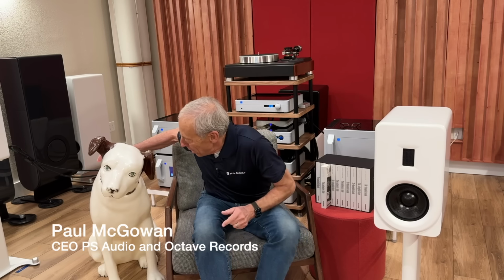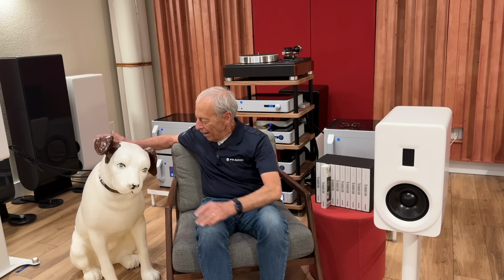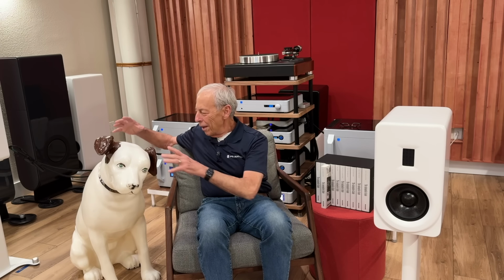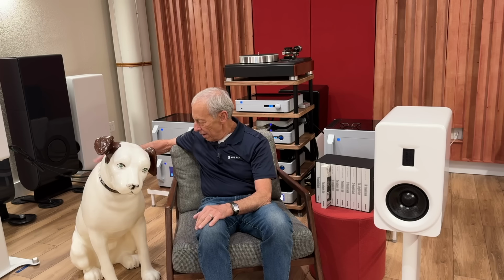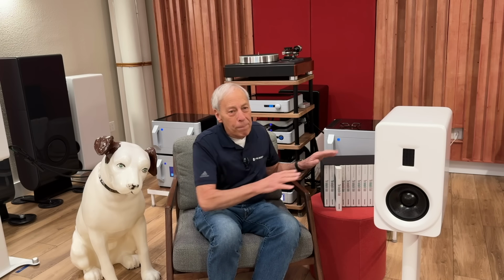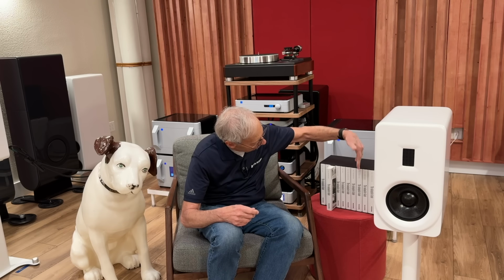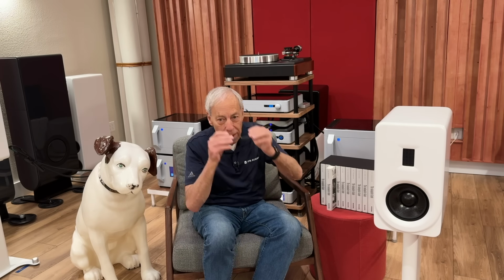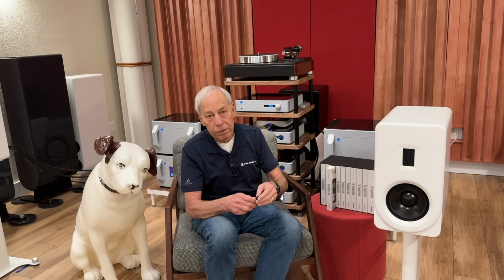The Audiophile's Guide is here!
Finally, after years of work, the 10-volume set, The Audiophile's Guide, is finally available. Paul introduces us to this lifetime of work.